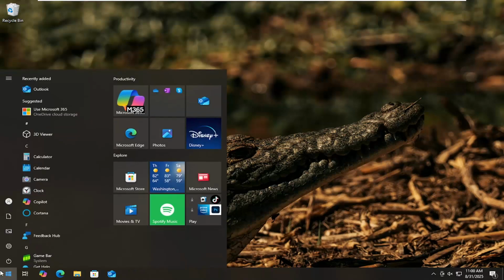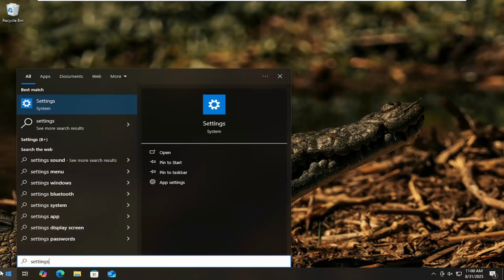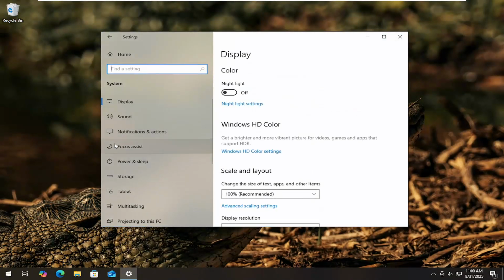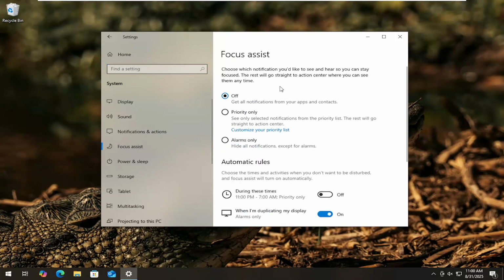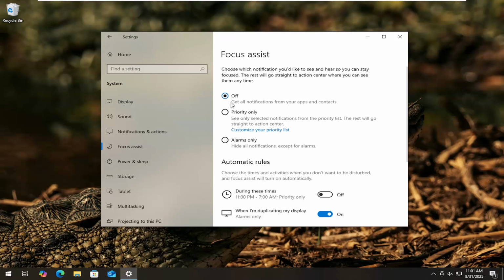How To Turn Off Focus Assist on Windows 10 [Guide]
This video tutorial explains how to turn off Focus Assist on Windows 10, providing users with the ability to disable the feature that suppresses notifications during specific times. It walks viewers through the steps to access Focus Assist settings, ensuring that users can receive notifications without interference, whether for work or personal matters. The guide explains how to turn off Focus Assist completely or adjust it according to different times and activities, allowing for a more personalized notification experience. By following the tutorial, users can ensure they don’t miss important alerts or updates.

Issues addressed in this tutorial:
turn off focus assist
disable focus assist
focus assist Windows 10
Windows 10 notification settings
stop do not disturb
focus assist tutorial
Windows 10 productivity
manage focus assist
disable notifications Windows 10
focus assist guide

Additionally, the tutorial offers insights on how to customize Focus Assist settings to suit specific needs, such as turning it off during certain hours or turning on priority-only notifications. It also explains how to manage automatic rules that enable Focus Assist during meetings or when playing games, and how to disable these rules for a more uninterrupted experience. With this guide, users can regain control over when they receive notifications, improving productivity and minimizing distractions on Windows 10. These simple steps help maintain an efficient workflow without the interruptions of unwanted notifications.